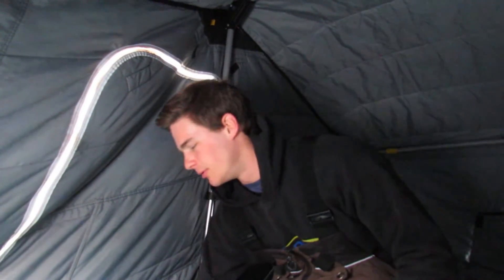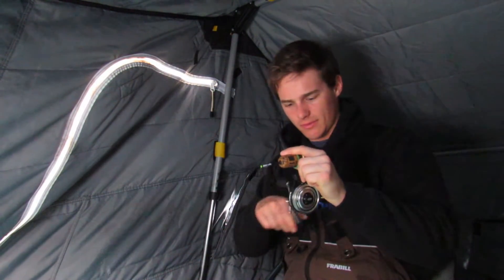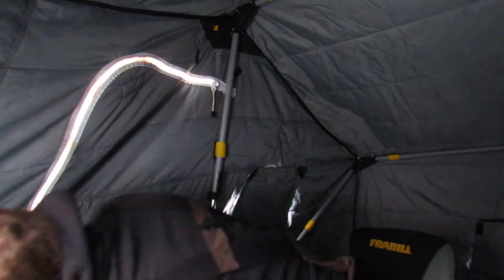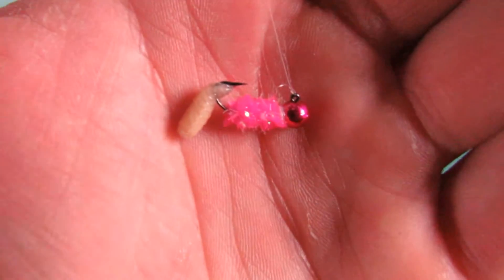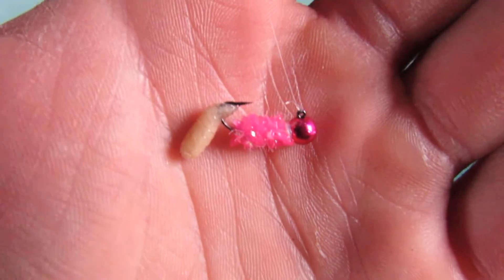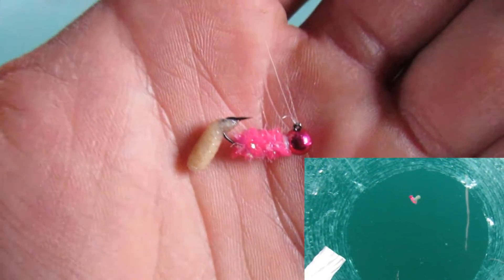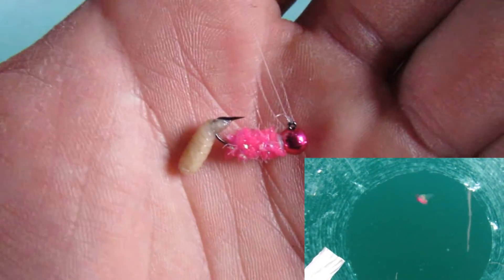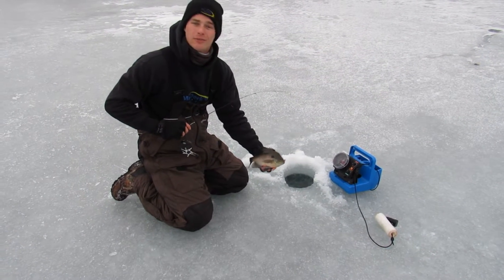Tungsten Flash Mite Promo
Tungsten Flash Mite Promo video